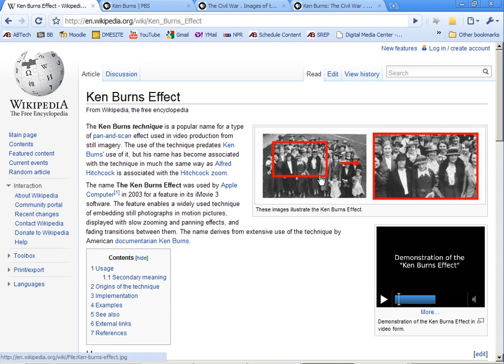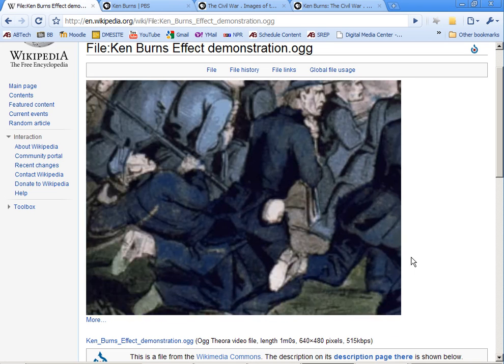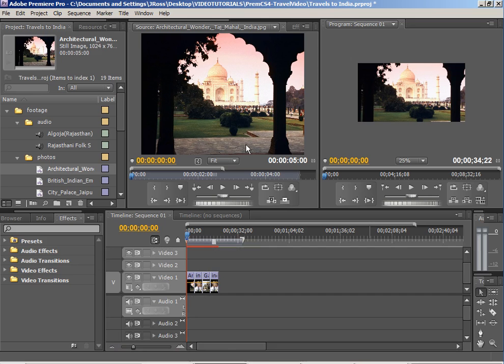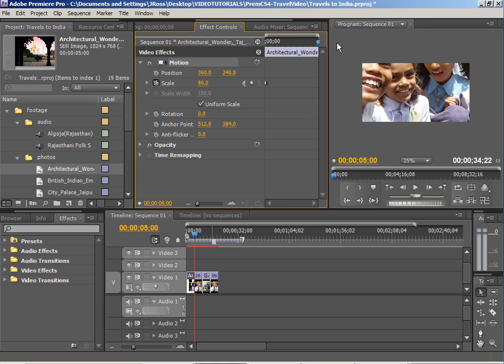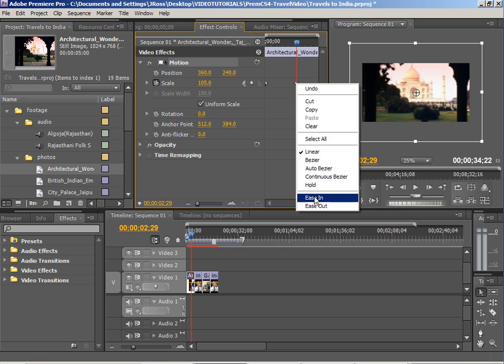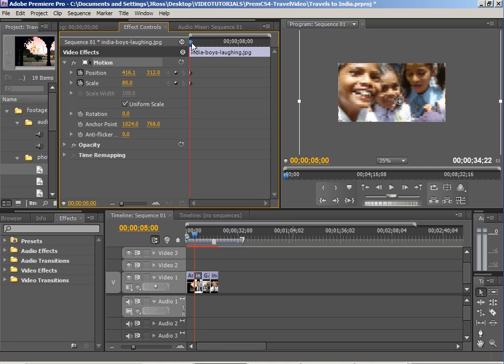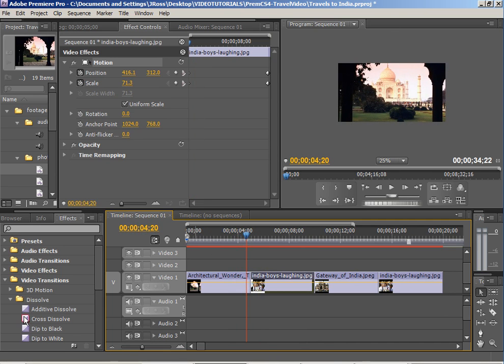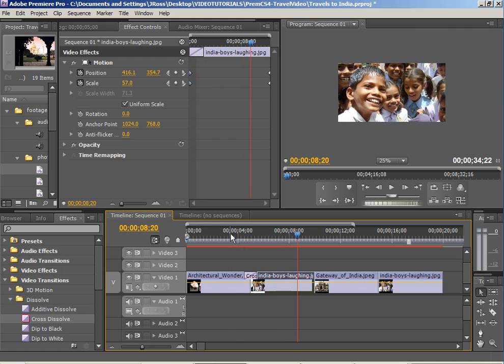PremCS4, part4, The Ken Burns Effect.avi